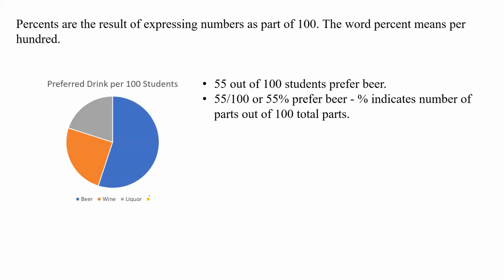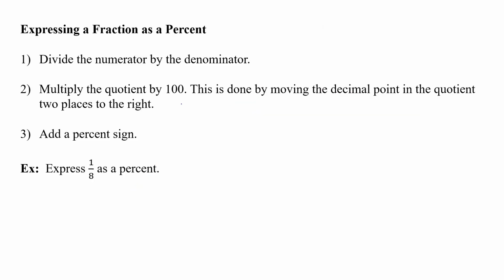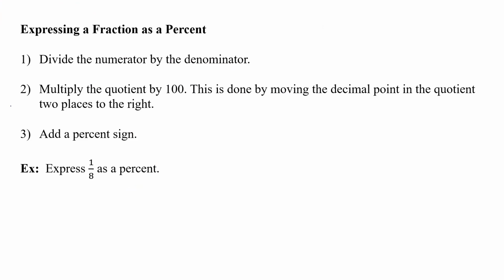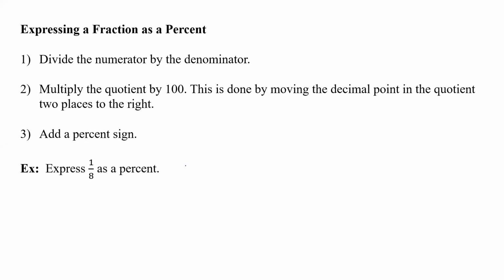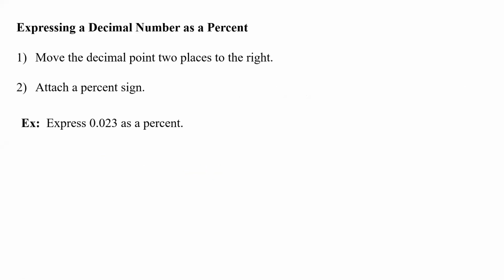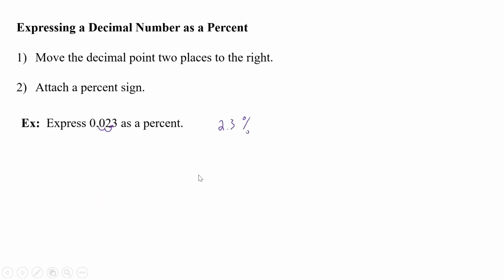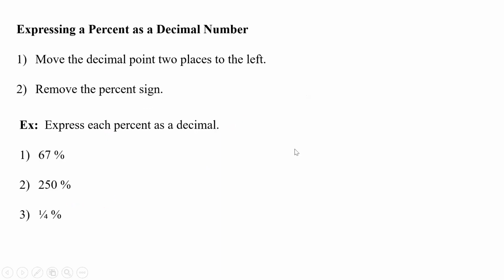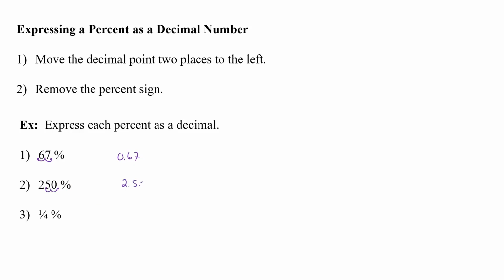8.1 Pt I